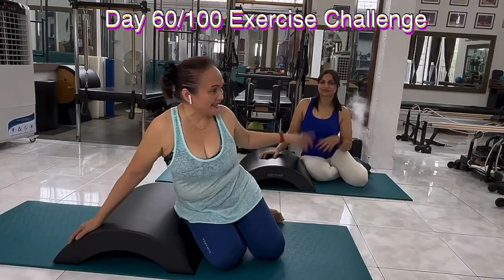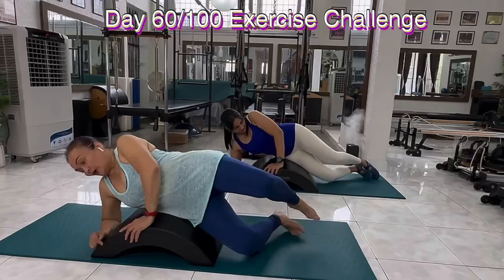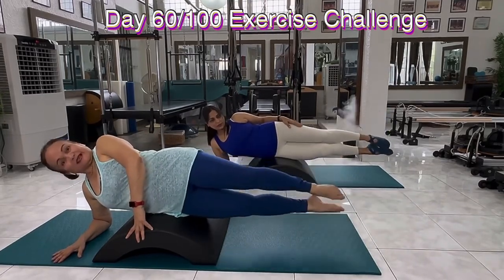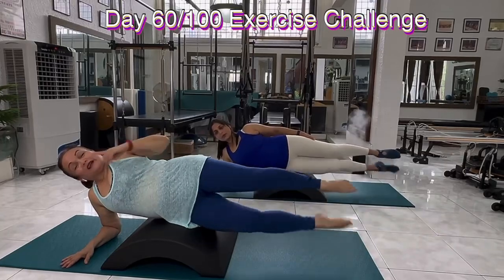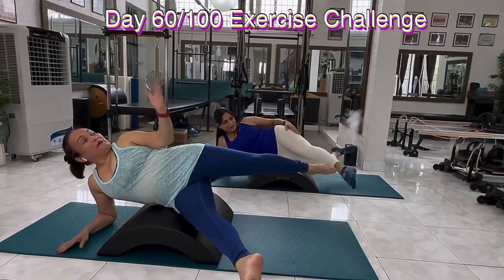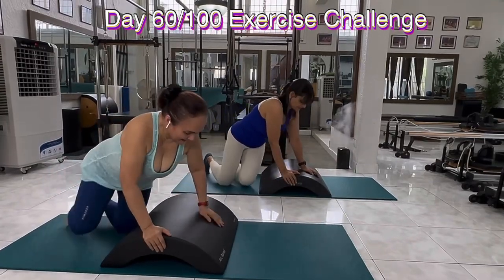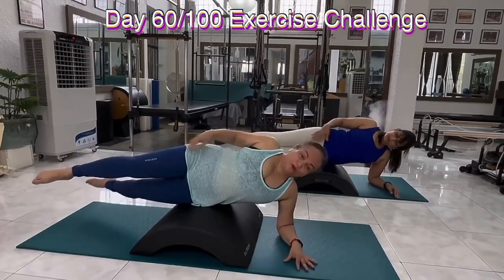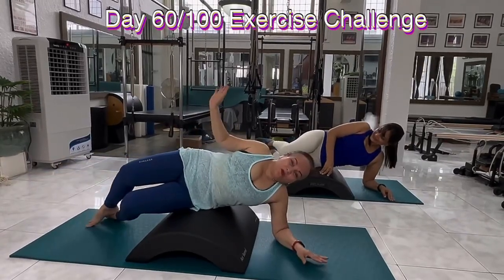Day 60/100 Exercise Challenge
Working on with the  lateral muscles of your hips will not only provide strength and stability of your hips but gives aesthetic form and tone in your hips and thighs!